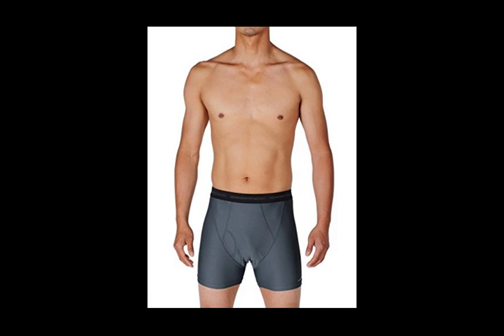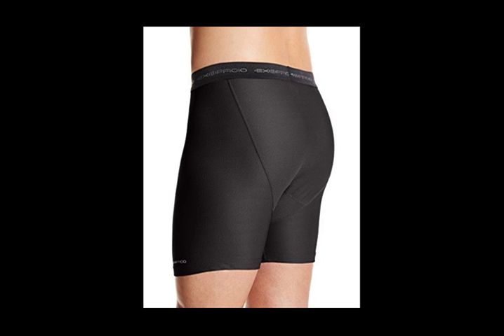ExOfficio Men's Give-N-Go Boxer Brief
Join the thousands of people who have discovered the ExOfficio underwear revolution. Just toss your Give-N-Go Boxer Briefs in the laundry or wash them in a sink. Within hours you will have a clean, dry base layer Breathable, lightweight, and long-wearing, you will add them to your carry-on for every trip. Our Give-N-Go fabric is treated with Silvadur for odor resistance so you'll always travel fresh.Well-suited for adventure and travel, the high-performance Give-N-Go Boxer Briefs from ExOfficio have built-in features to keep you dry and fresh no matter where you roam. The extremely breathable and moisture-wicking fabric is quick-drying so you can wash-and-dry on the go and pack fewer pairs, and is treated with Aegis Microbe Shield to control odor-causing bacteria, making it ideal for wear in hot, humid climates and on sweaty adventures. A terry elastic back and functional fly add comfort and convenience.